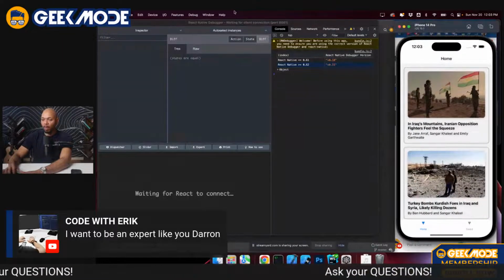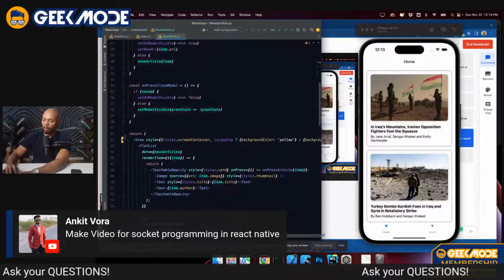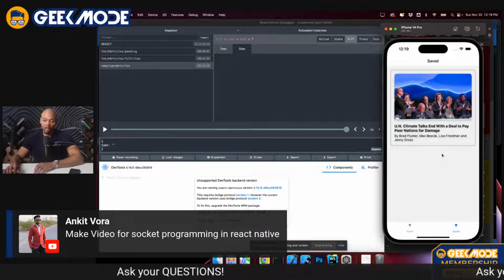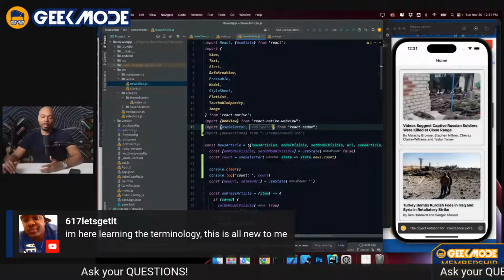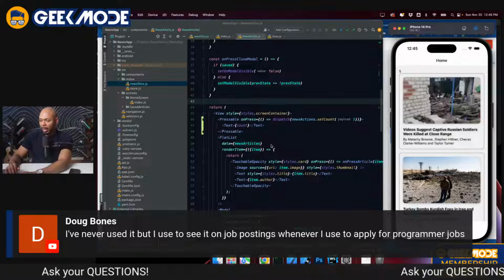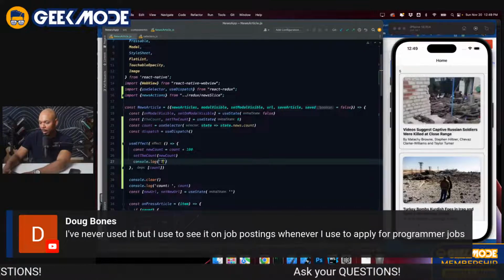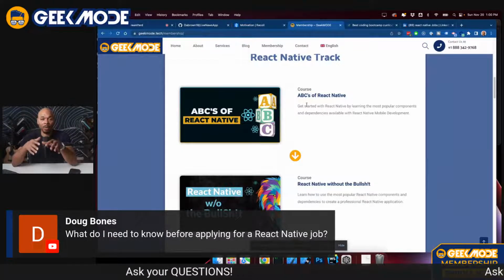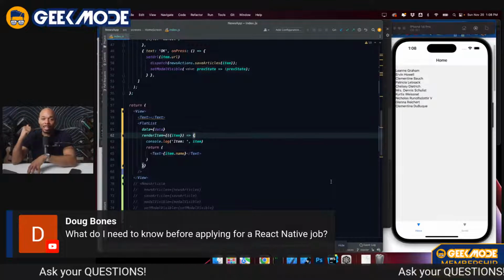News App Overview | Learn React Native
In this live session, we will cover Redux and React Navigation. The news application was completed in previous videos. If you are interested in learning the app from scratch, check it out.

News App Overview. Learn to Listen. In the episode, we are going to learn why listening is important while you are learning. My name is Darron Brown and I am a professional React Native Developer with 6 years of professional software development experience. Darron is also the founder of GeekMODE School of React Native, which focuses on mobile development for both iOS and Android applications. I know how difficult it is to learn React Native & this channel is committed to teaching students how to code and helping them become professional software developers.